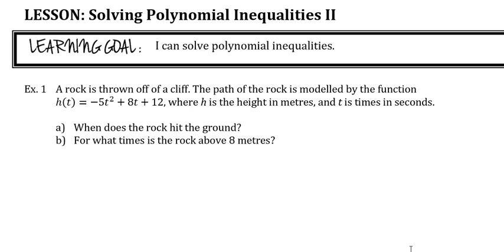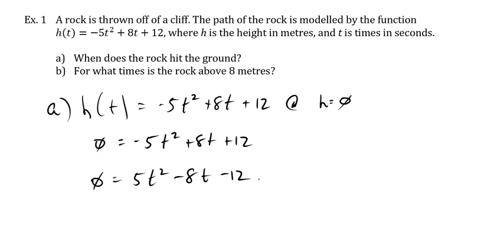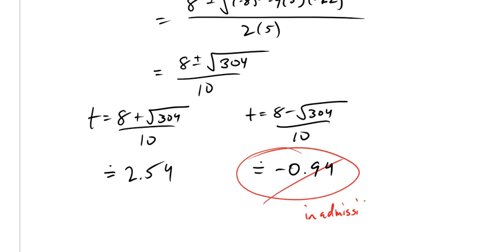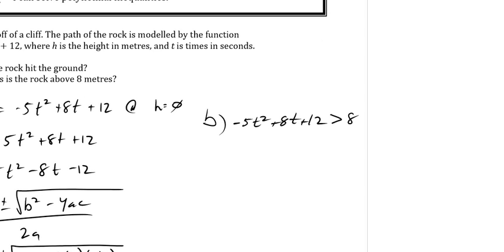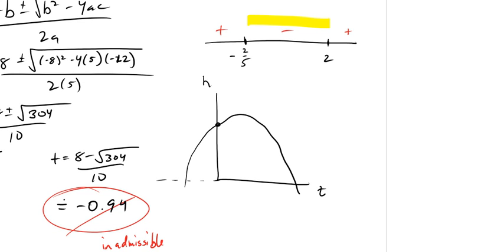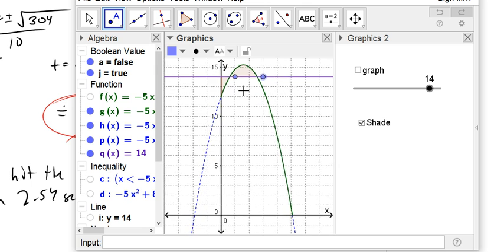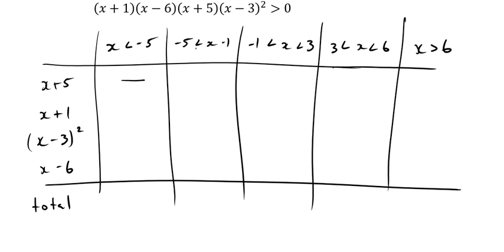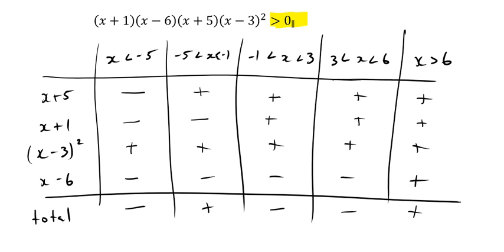06 LESSON Solving Polynomials